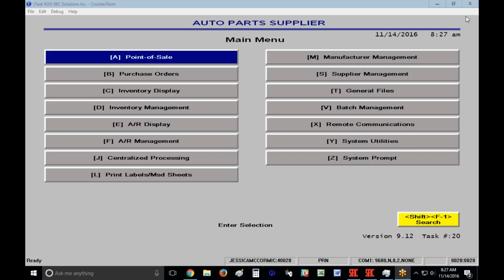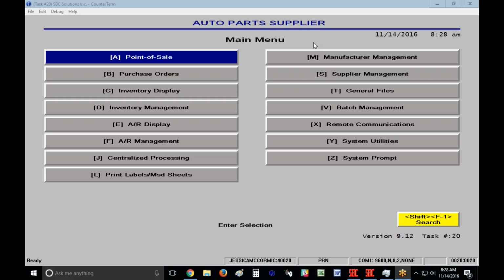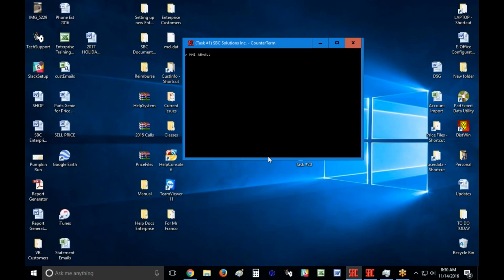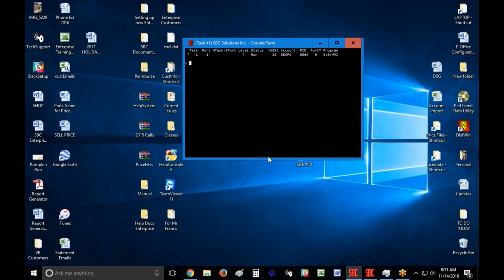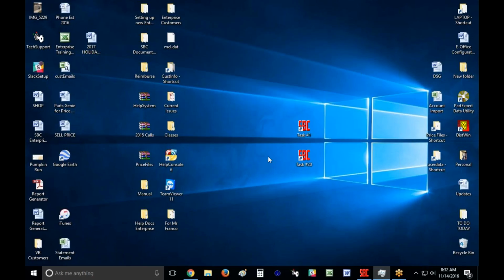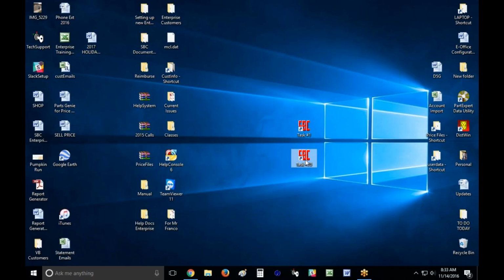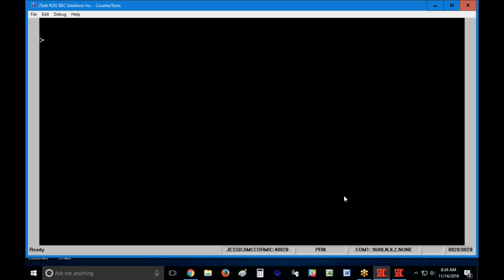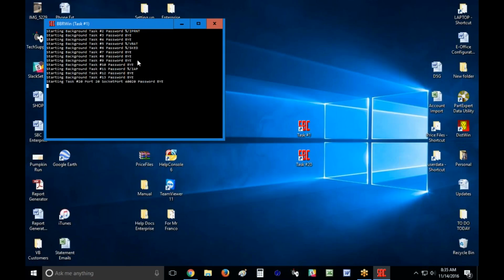How To Reboot SBC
Menu Path: Dependent on the system.
JM